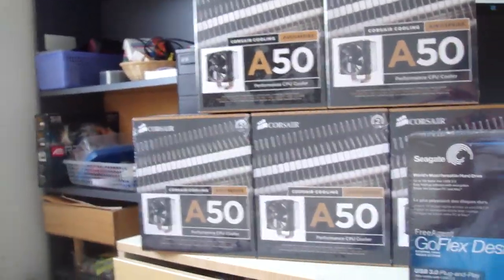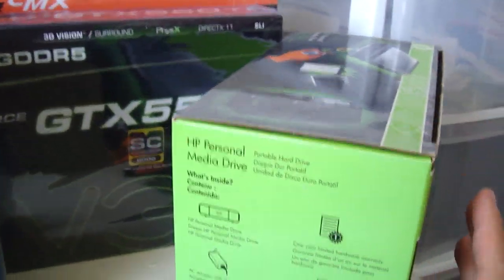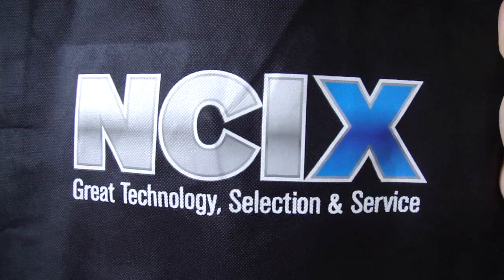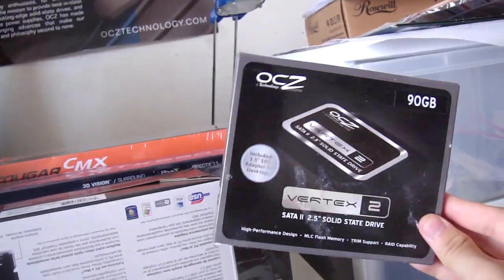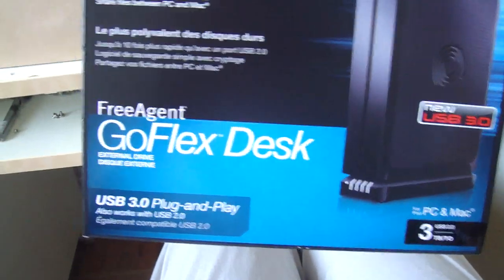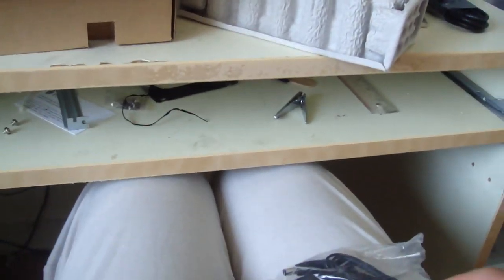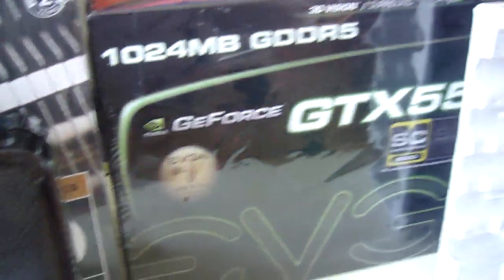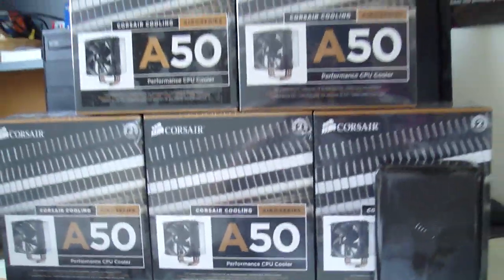3TB Seagate FreeAgent GoFlex Desk USB 3.0 External Hard Drive Unboxing